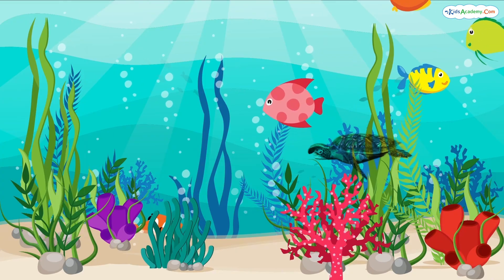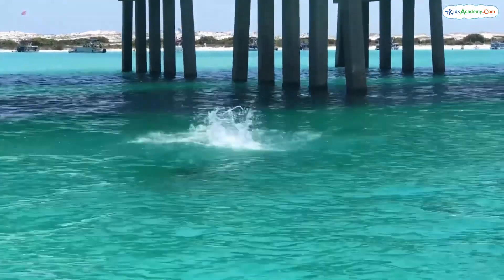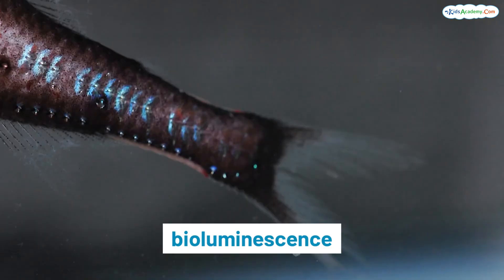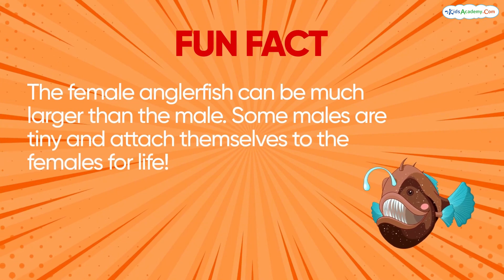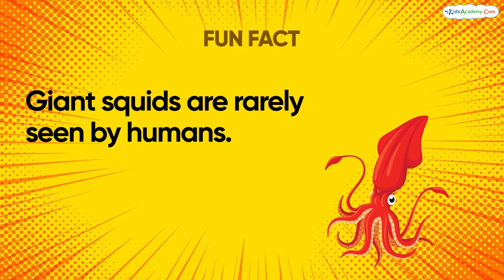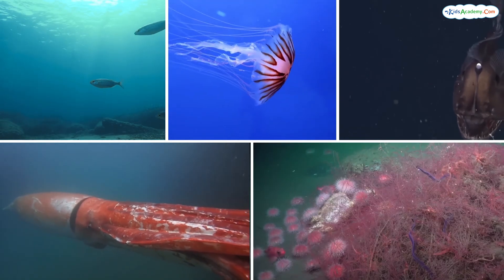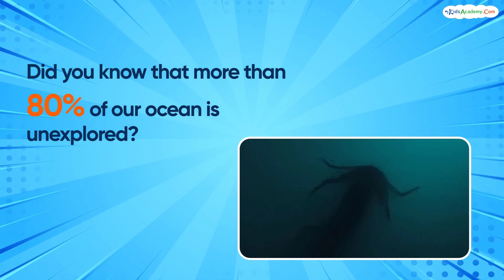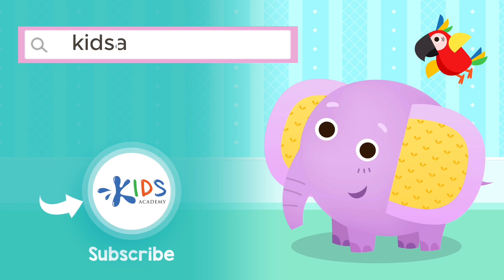Under the Ocean. All about the Ocean for Kids - Kids Academy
🌊 Welcome to "Under the Sea Adventures"!
Today, we’re taking a fascinating journey through the ocean zones, from the bright Sunlight Zone to the dark and mysterious Trenches. In this video, you’ll discover:

Where sea turtles and clownfish live.
How fish create their own light in the dark depths.
The incredible creatures that survive in the coldest, deepest parts of the ocean.